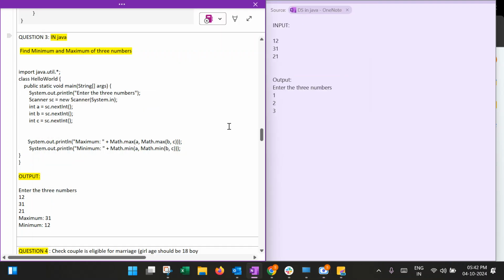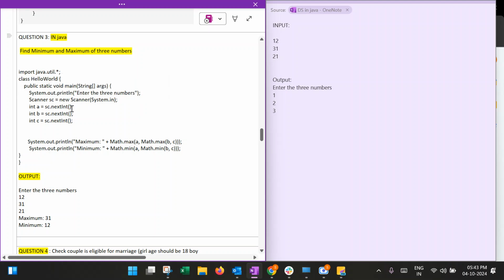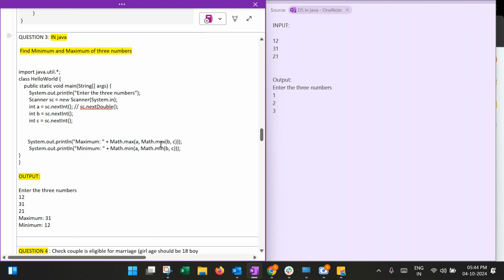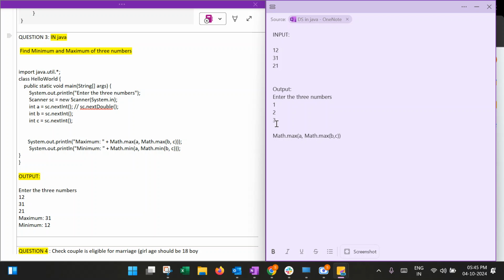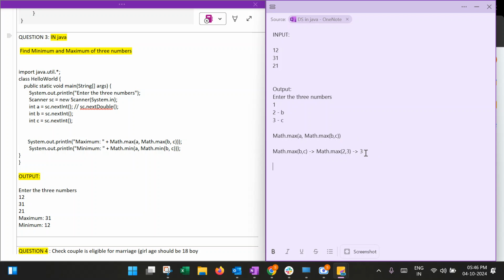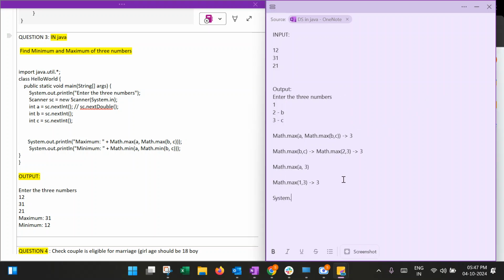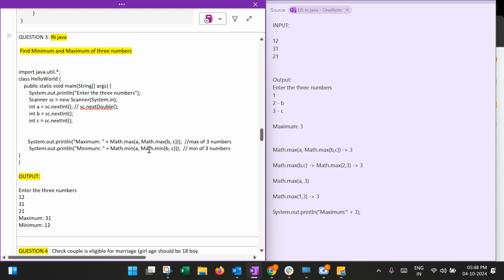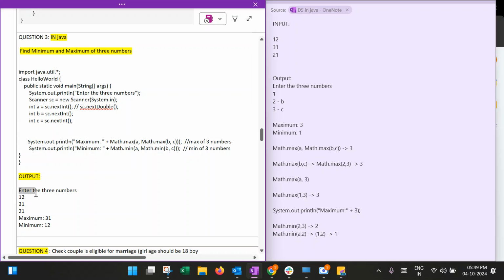DSA Tutorial for Beginners | Mastering the Min and Max problem in Java in easy way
Welcome to our DSA Java tutorial series! In this video, we dive deep into solving the Min and Max problem using Java. Whether you’re a beginner or looking to brush up on your skills, this tutorial will guide you through the step-by-step process of solving this classic problem

What You’ll Learn:

Understanding the Min and Max problem
Writing efficient Java code to solve the problem